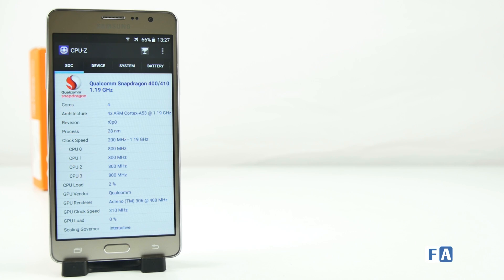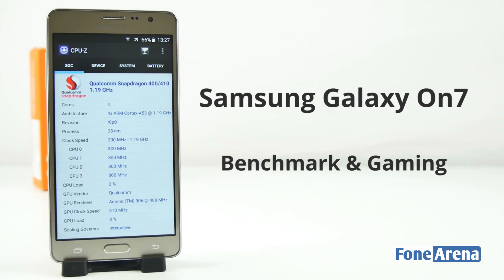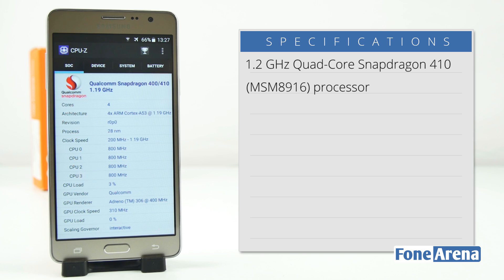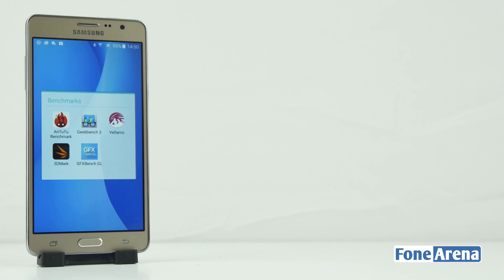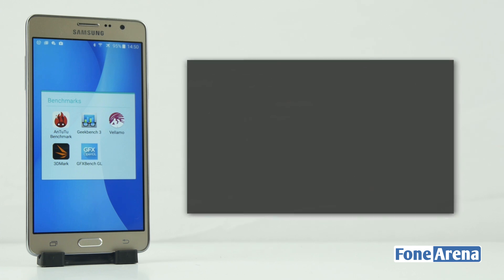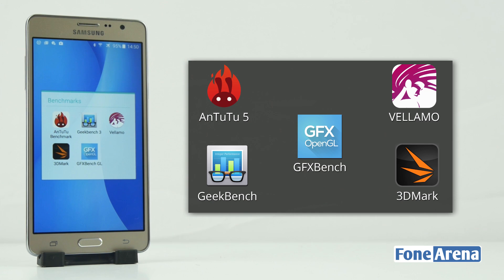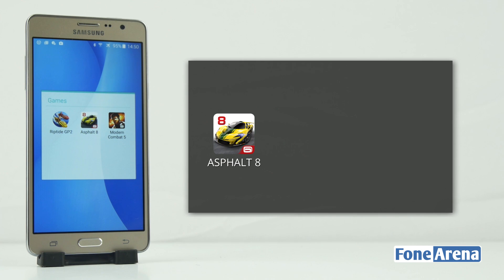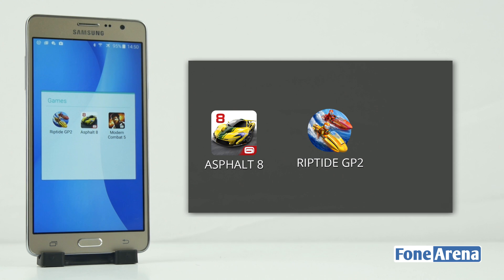Samsung Galaxy On7 Benchmarks and Gaming Review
Samsung Galaxy On7 Benchmarks and Gaming Review by FoneArena. checks the gaming and benchmarks performance of the Samsung Galaxy On7.